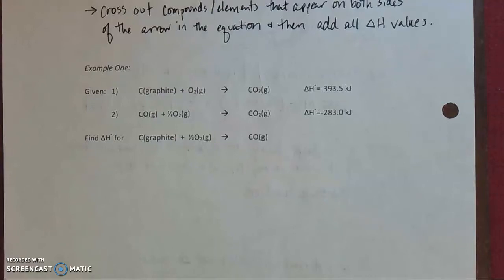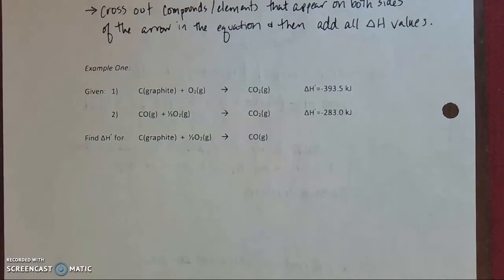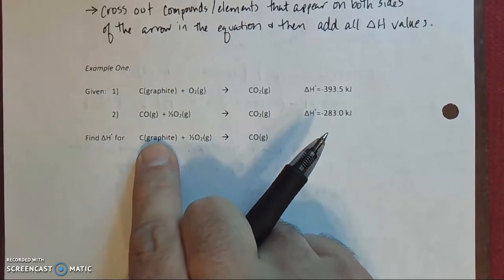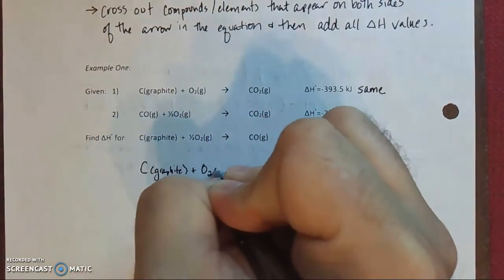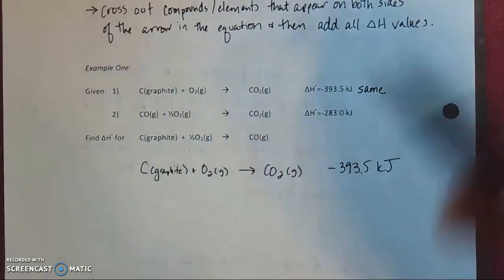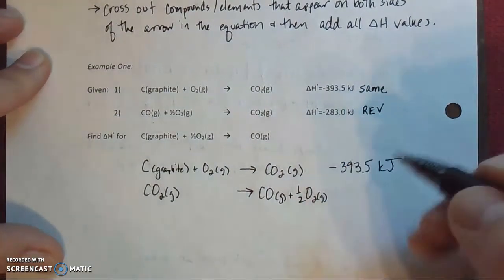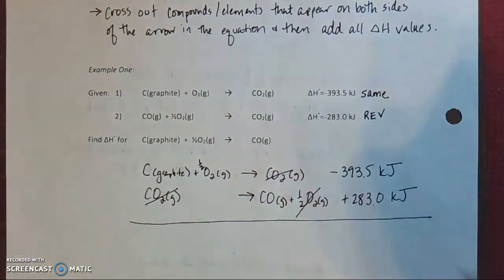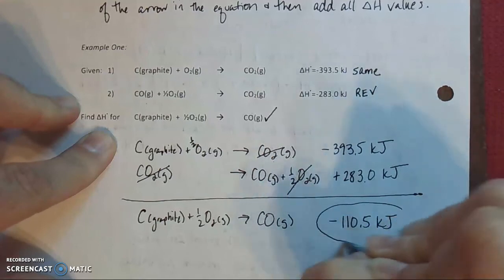Chem II Unit 2 Lesson 4 Video 2